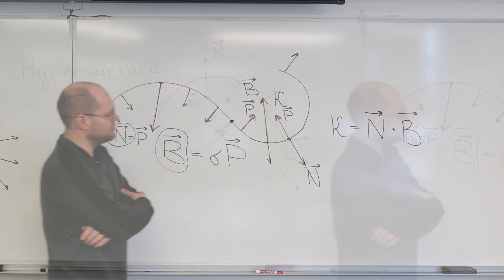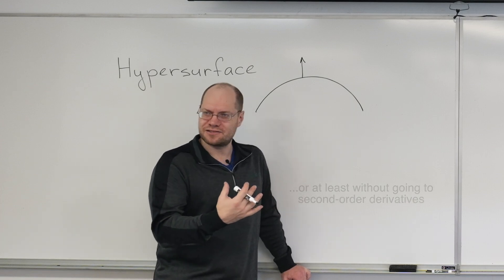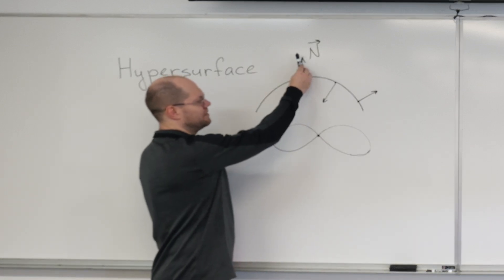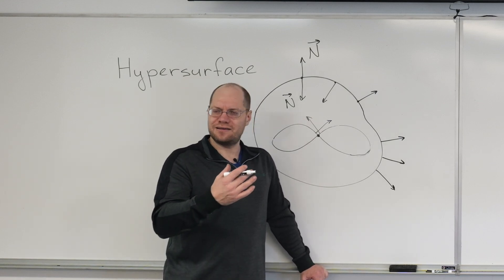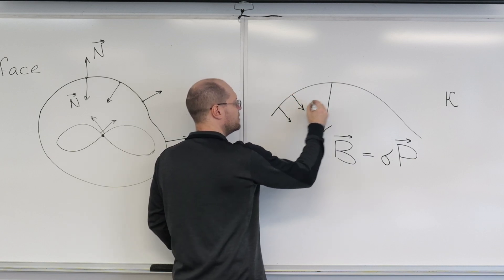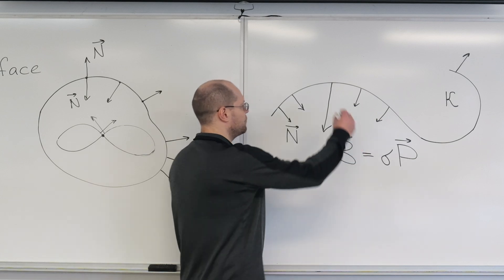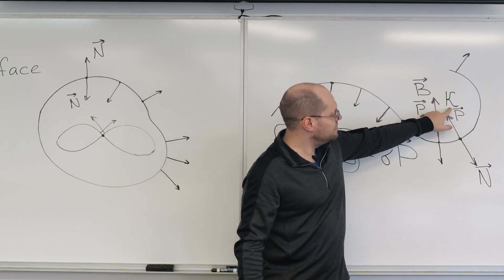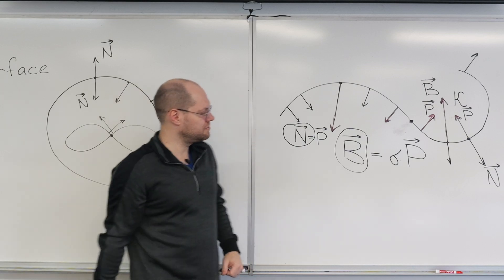Hypersurfaces, Unit Normals, and Signed Curvature